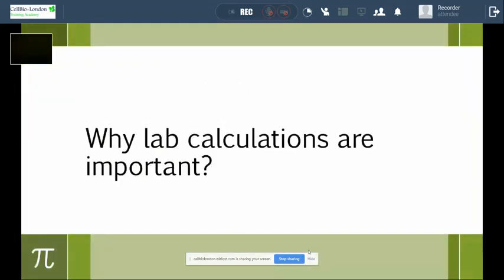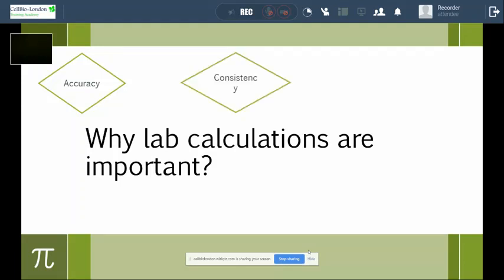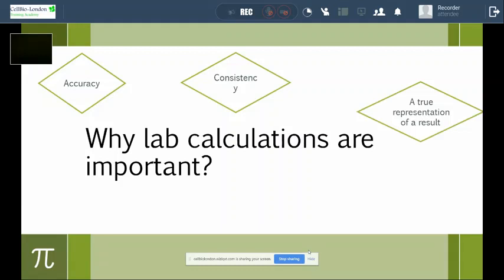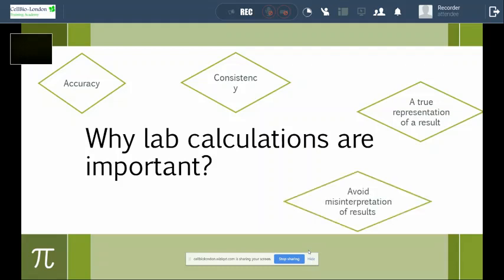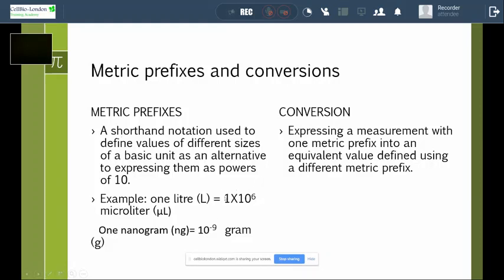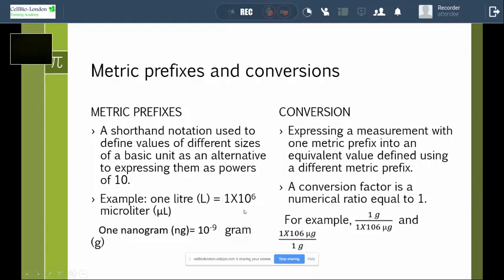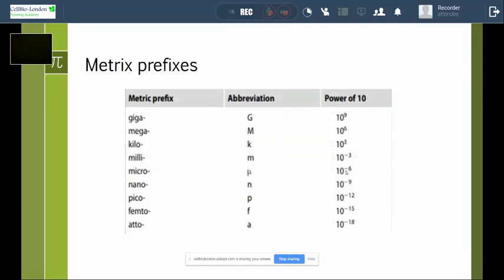Essential lab calculations- Part I